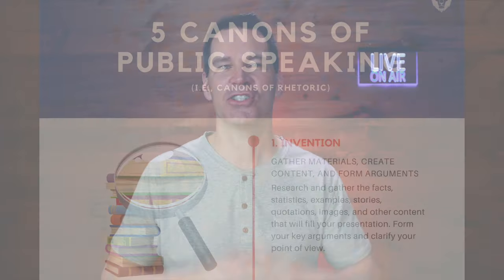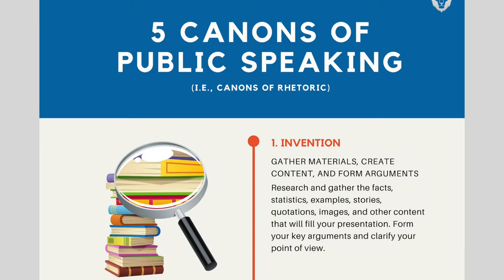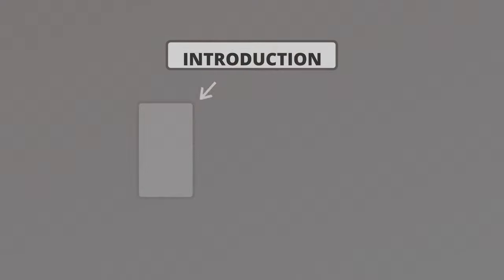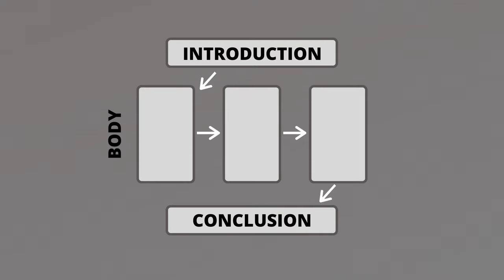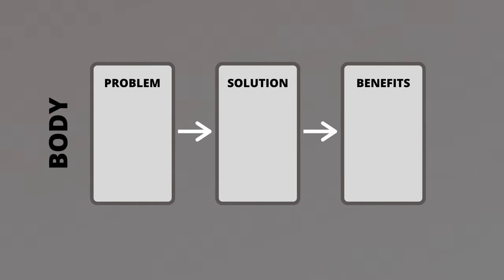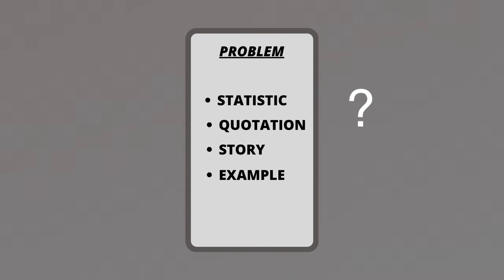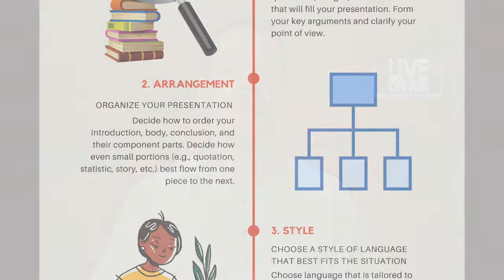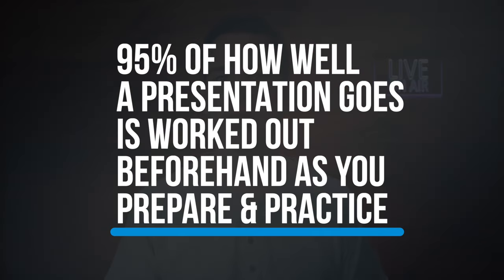5 Canons of Rhetoric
The Five Canons of Rhetoric are a fantastic guide for improving your public speaking. The 5 Canons are: Invention, Arrangement, Style, Memory, and Delivery. They can be used to make any presentation or speech better.

Update:
Infographic is no longer available.

00:00 Introduction
01:09 1. Invention
02:50 2. Arrangement
05:11 3. Style
07:08 4. Memory
08:46 5. Delivery